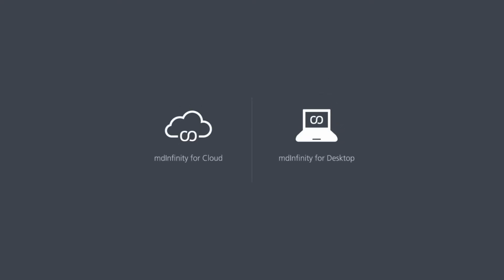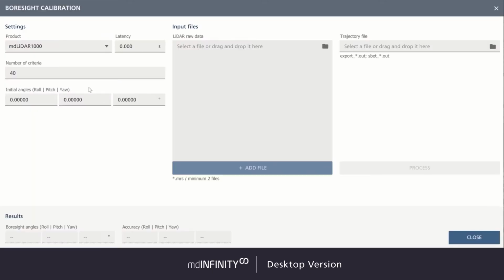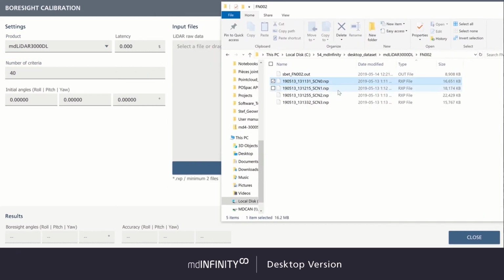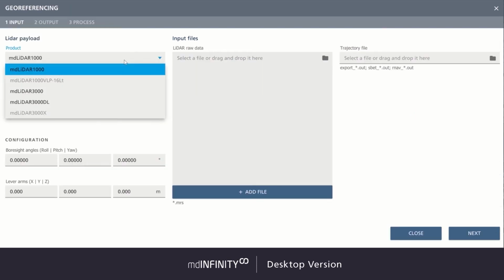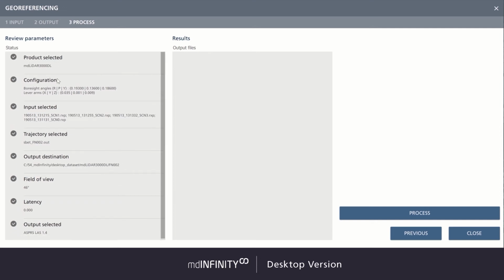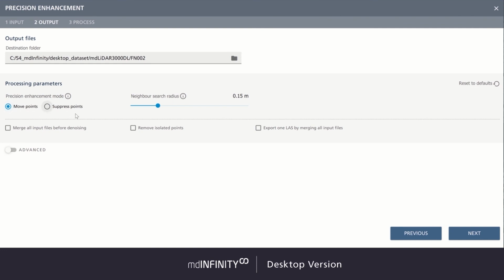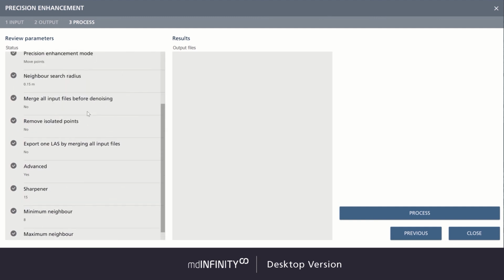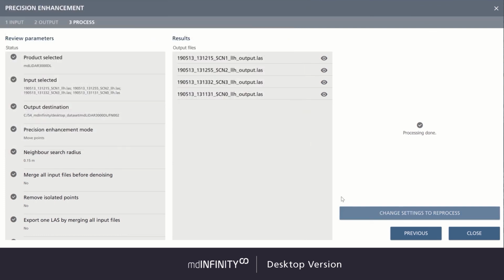mdInfinity desktop and cloud: powerful software for geomatics professionals!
World class drone survey data processing software, available in desktop or cloud versions, as well as custom services to extend your own team.

Each version is similar in functionalities and capabilities, with its own advantages. Custom services are available when you want to leave the processing up to us; our team is here to help! Take advantage of these data processing modules:

Trajectory Processing
Georeferencing
Boresight Calibration
Strip Alignment/Adjustment
Precision Enhancement
Ground Classification
Power Line Classification
LiDAR GCP Target
SDASN
Pointcloud Colorization
FORMap